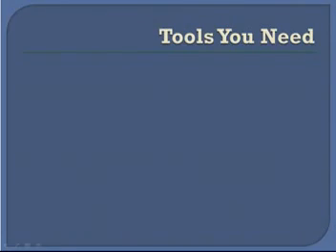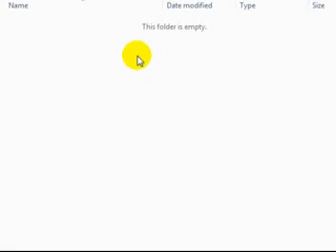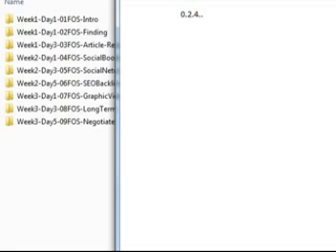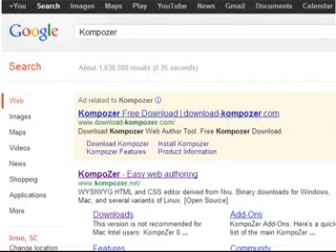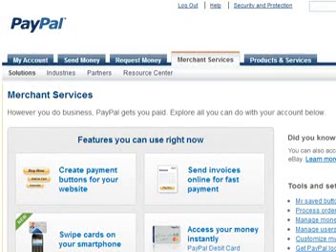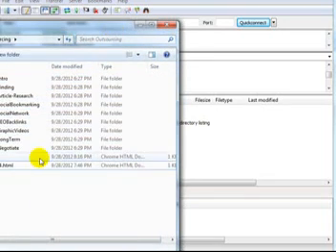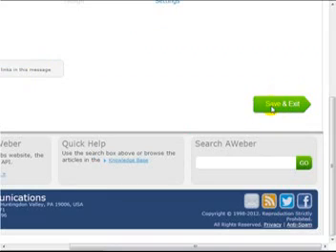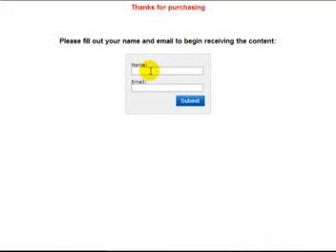Earn 75K Monthly With Member Jackpotv